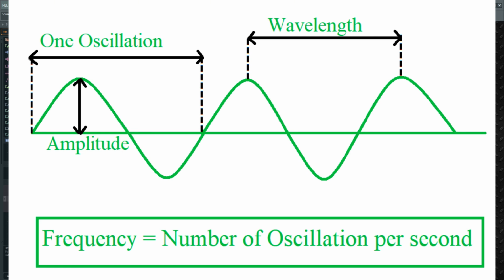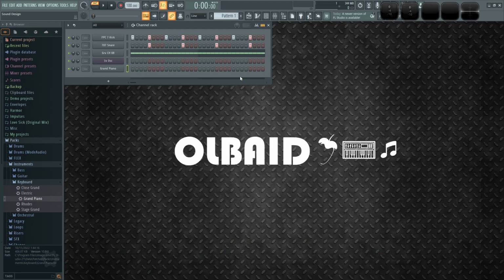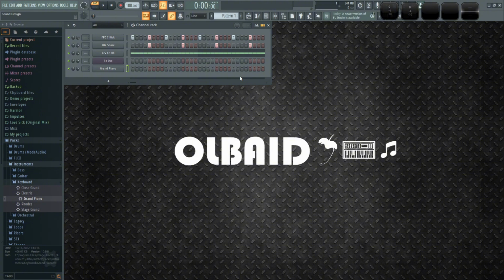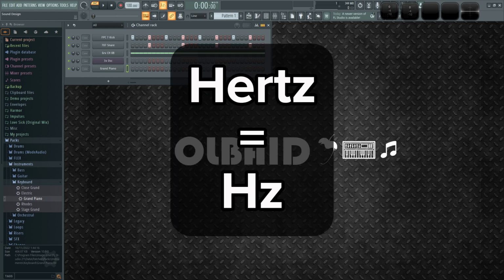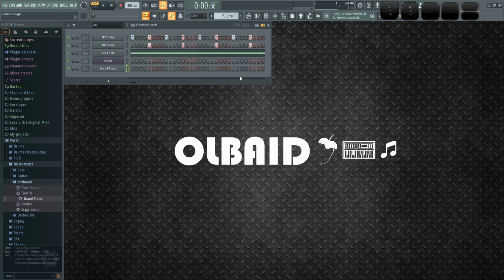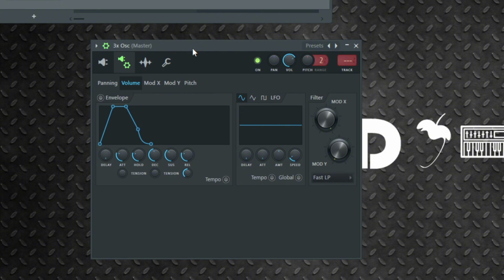🎵Music Theory Course - 10: Frequency | Music Theory for Music Producers and Beatmakers